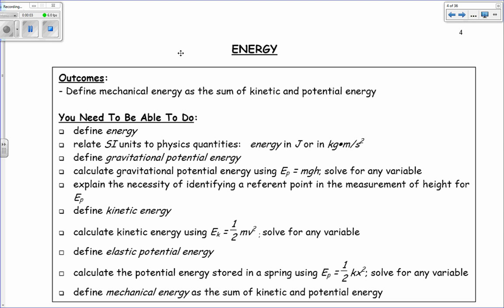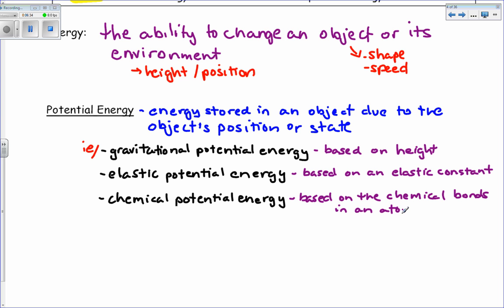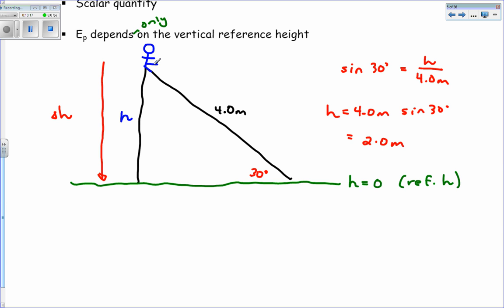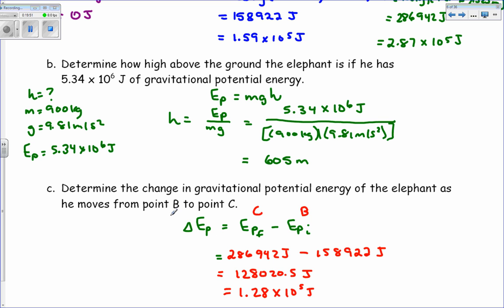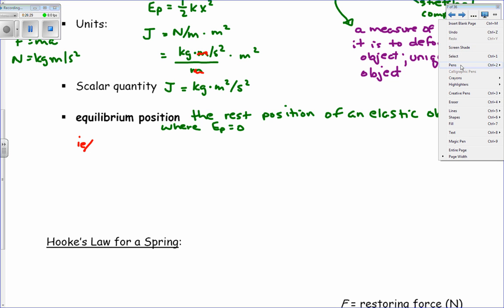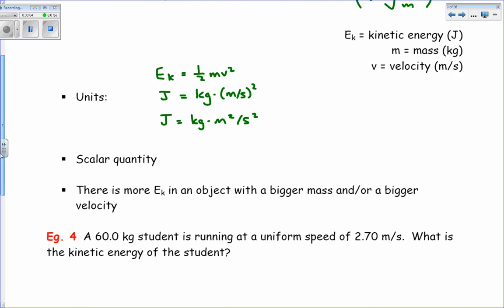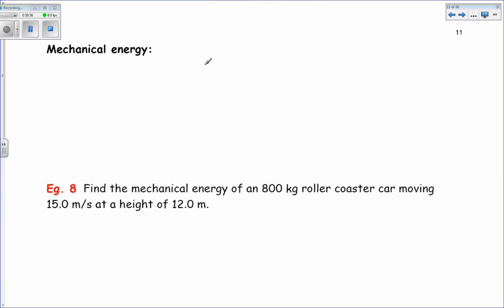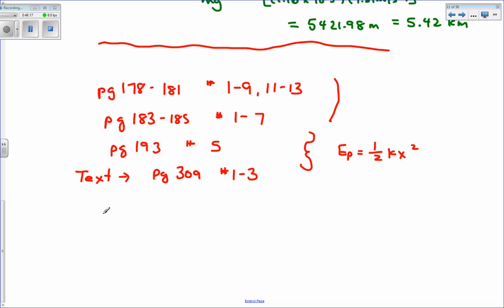Energy lesson video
Physics 20 Energy Lesson Mrs. Olson CCHS